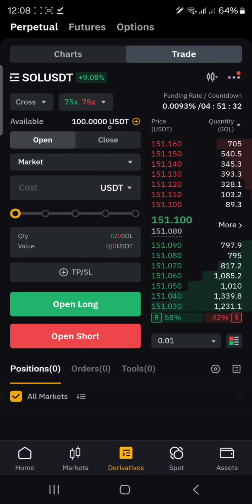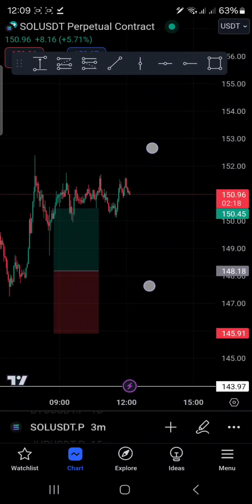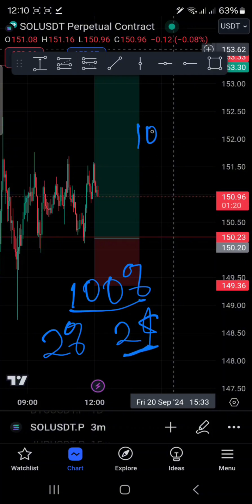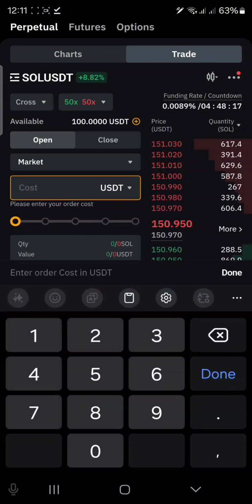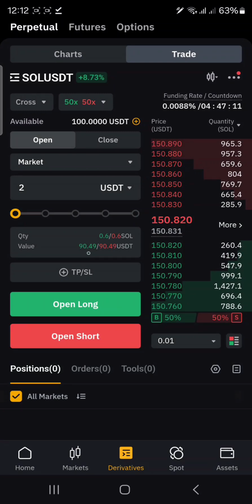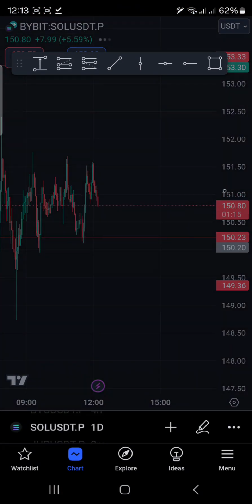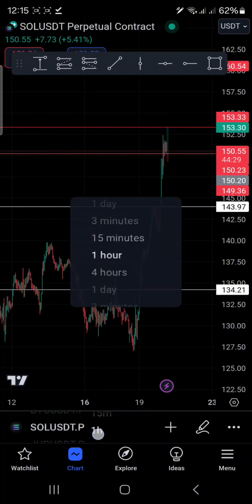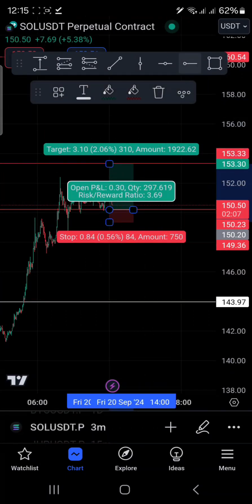Risk Management with capital and strategy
The exchange I use
BYBIT